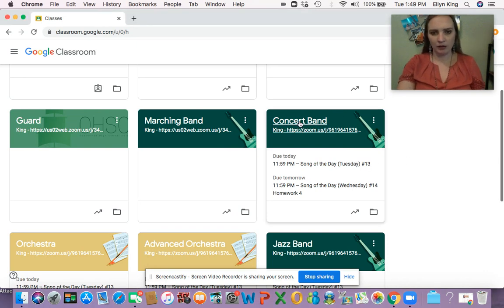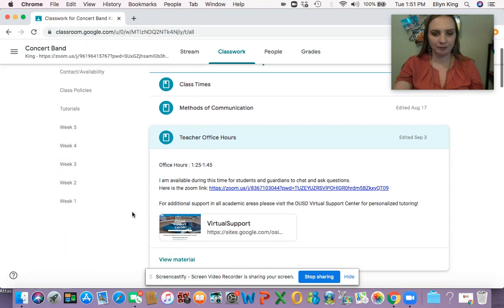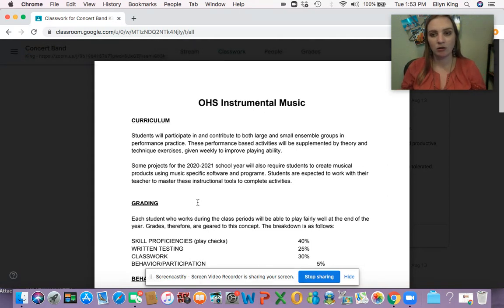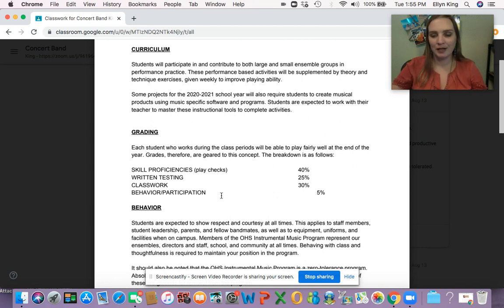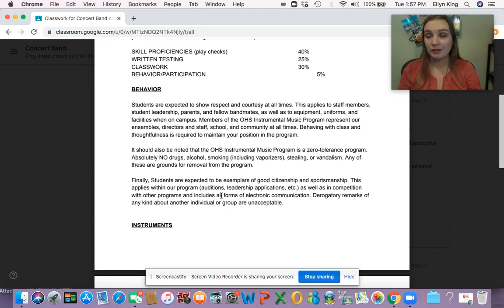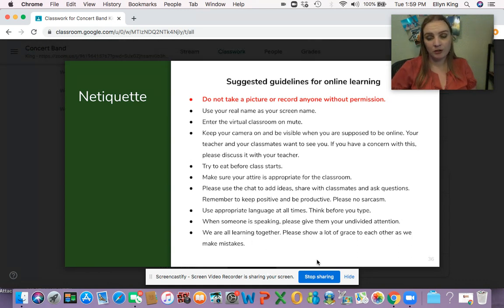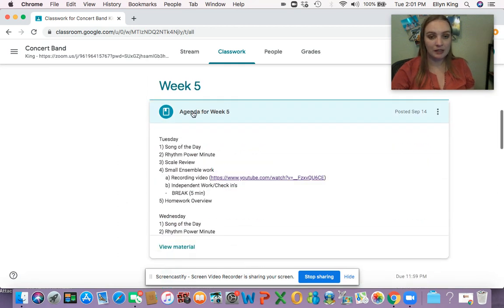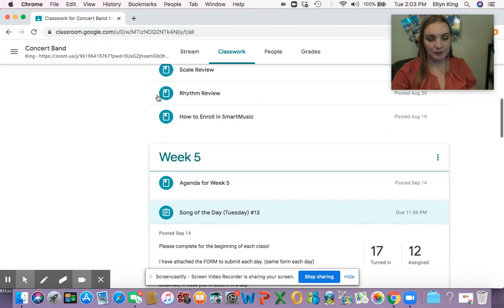Untitled: Sep 15, 2020 2:06 PM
OHS Back to School Night